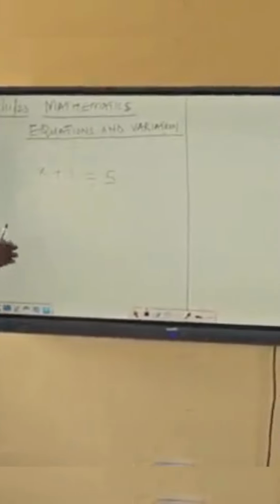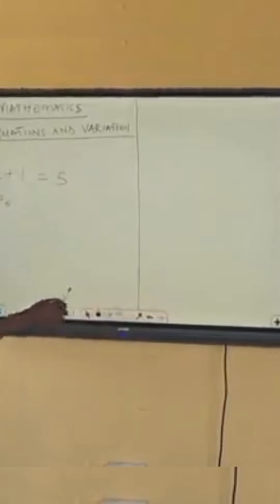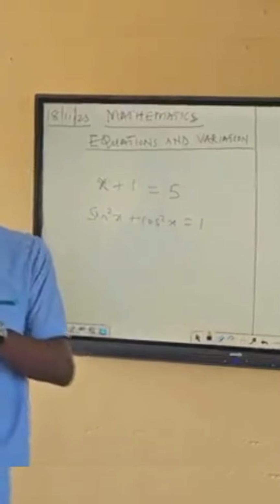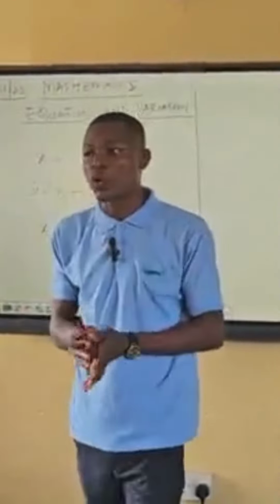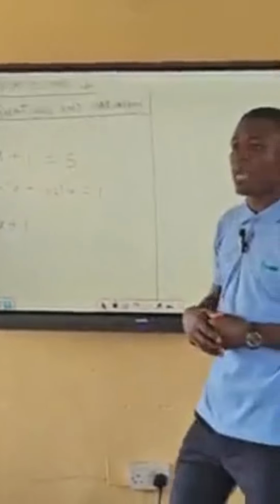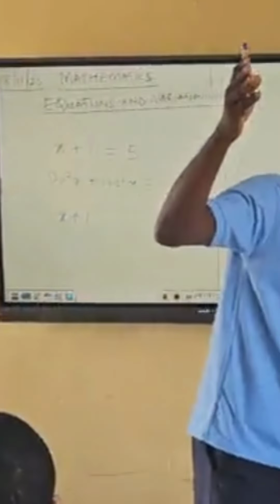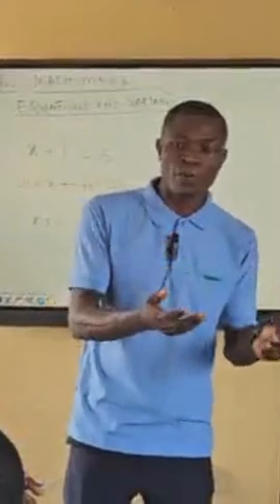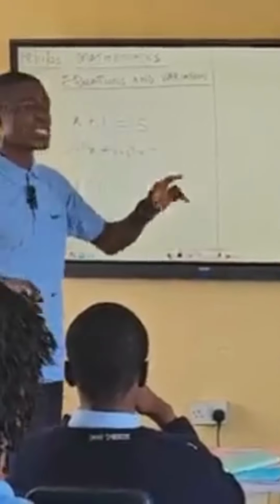Equation and Variation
Welcome to today’s SS1 Mathematics lesson!
In this video, I explain Equation and Variation in a simple and clear way that every Senior Secondary School student can understand.

You will learn:
✔️ What an equation is
✔️ How to solve simple equations
✔️ Direct variation and inverse variation
✔️ How to identify and solve variation problems
✔️ Step-by-step examples with illustrations

This lesson is perfect for:
– SS1 students preparing for exams
– Teachers looking for extra teaching materials
– Anyone who wants to strengthen their basic algebra skills

 Topics Covered:
00:00 – Introduction
00:45 – Meaning of Equation
02:10 – Solving Simple Equations
05:30 – Meaning of Variation
07:20 – Direct Variation
10:05 – Inverse Variation
13:40 – Practice Questions
16:20 – Conclusion

If you have questions, drop them in the comments and I’ll reply!